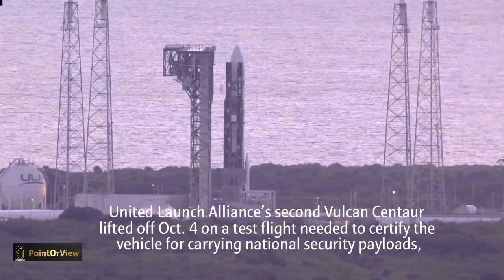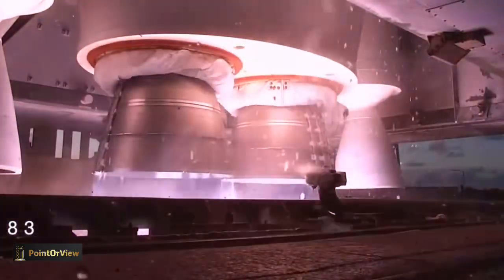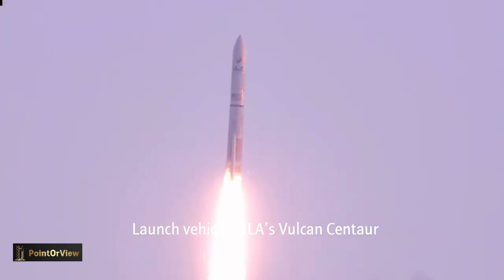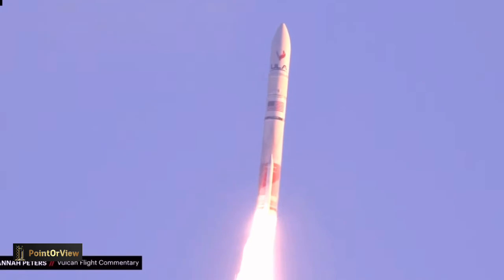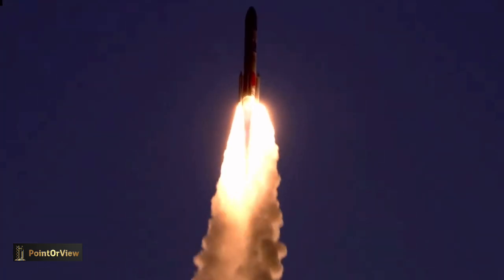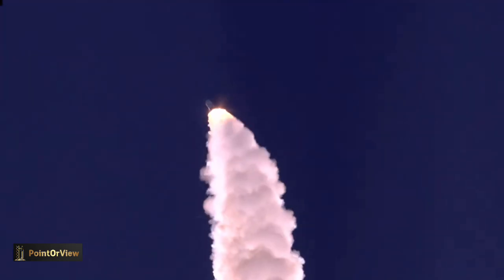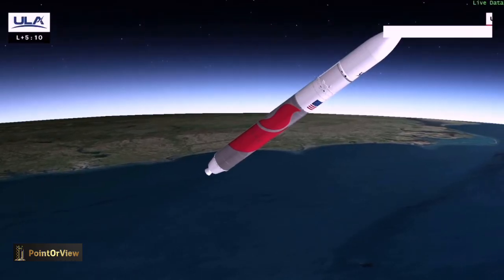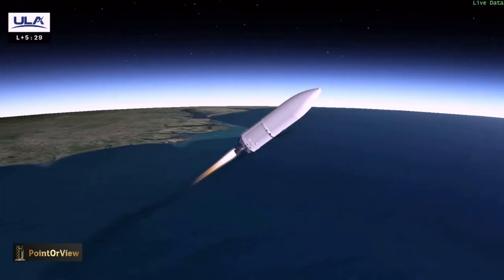SRB SCARE: ULA’s Vulcan Centaur test flight suffers an SRB anomaly, but completes the flight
VULCAN DRAMA: Vulcan Centaur Rocket's Test Flight Takes a Dramatic Turn when a p[art of its SRB blew out 30 seconds into the flight!  In a nail-biting test flight meant to certify United Launch Alliance's (ULA) Vulcan Centaur for national security payloads, the rocket lifted off on Oct. 4—only for things to take a shocking twist mid-flight!

Blasting off from Cape Canaveral at 7:25 a.m. Eastern, everything seemed routine, but trouble loomed. After a brief countdown delay caused by a mysterious system glitch, the Vulcan Centaur soared skyward, appearing flawless... until 35 seconds after liftoff when something strange happened.

Observers spotted what looked like material peeling off one of the rocket’s solid boosters, and the plume dramatically changed—signaling potential damage to the booster’s nozzle. And if that wasn’t enough, the separation of the rocket’s boosters lagged a heart-stopping 30 seconds behind schedule.

Is this anomaly just the tip of the iceberg? Could it jeopardize future national security missions?